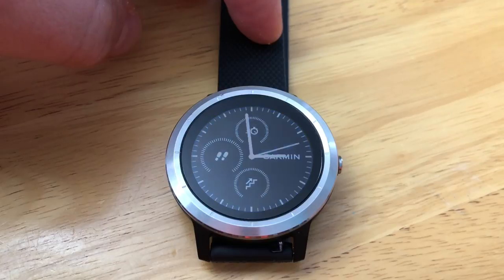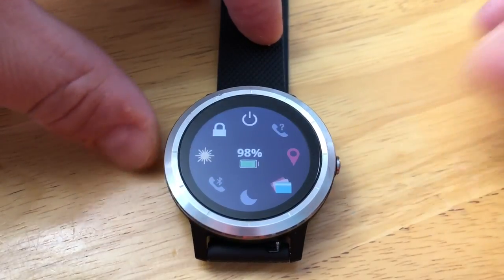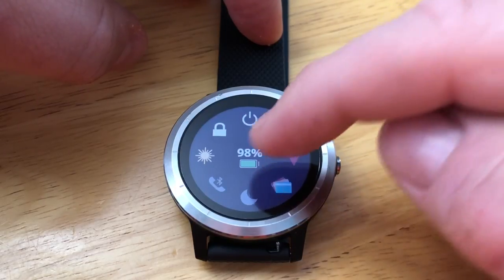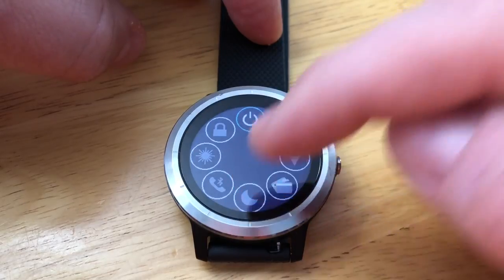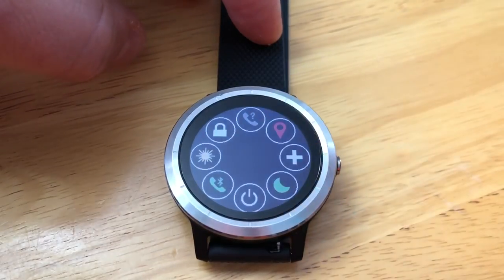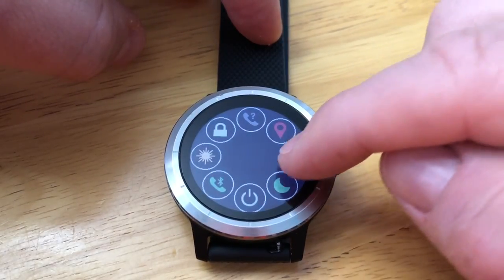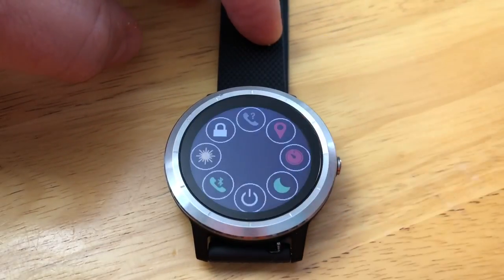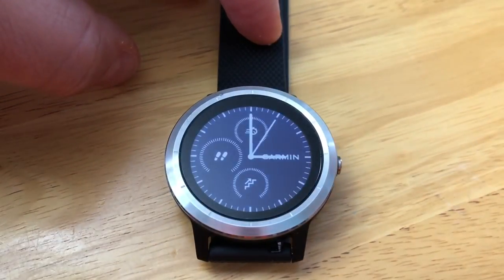Garmin Vivoactive 3- How To Change Controls Menu Icons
When you press & hold the key button on your garmin vivoactive 3, you have access to shortcut app icons such as power off, music control, garmin pay, saving a waypoint, stopwach, etc...

You can customize, re-order, add and remove the icons based on your preference.

1. Press and hold the key button
2. Tap and hold the display, the device should vibrate and the icons will now have a circle around each of them
3. Tap on an icon

From here you can tap another location to move it, you can tap on the garbage can icon in themiddle to delete it.

When deleting an icon, it will be replaced by a + symbol. Tap the + and scroll through the list of app you have access it.

Swipe right to exit this menu and apply the changes.

What better way to avoid chores than to watch videos from an array of related topics based in Nova Scotia. Starting from the outdoors with hiking, product reviews, bushcraft, outdoor recreation, outdoor cooking, outdoor skills & GPS tutorials. We even include Garmin GPS tutorials for runners.